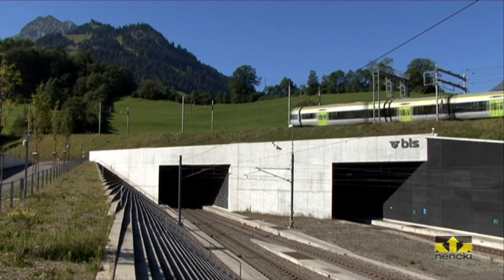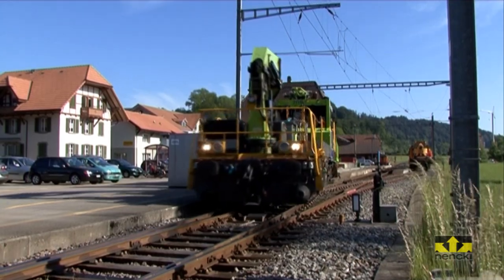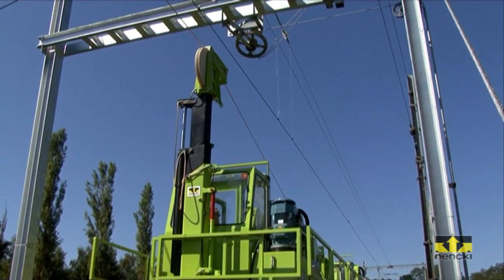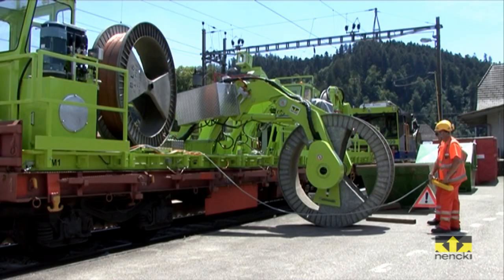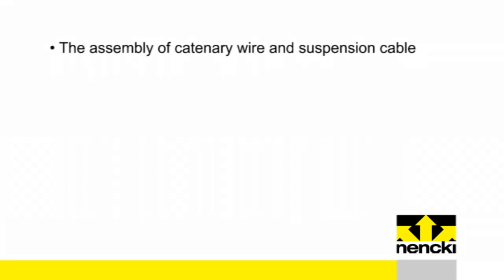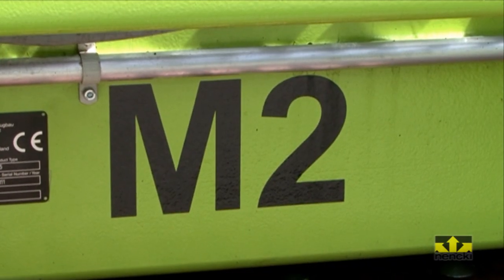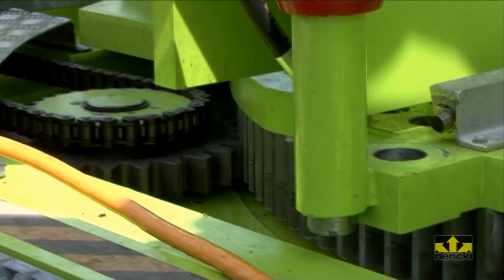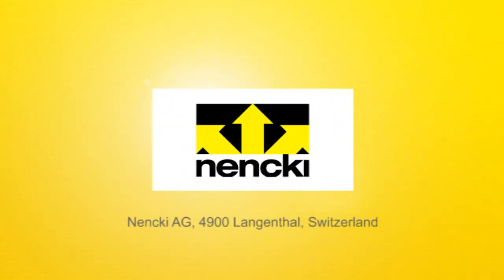NCS Nencki catenary wire assembly unit with cable drum handling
Nencki Ltd. Switzerland developped and manufactured a new catenary wire assembly unit with cable drum handling system.